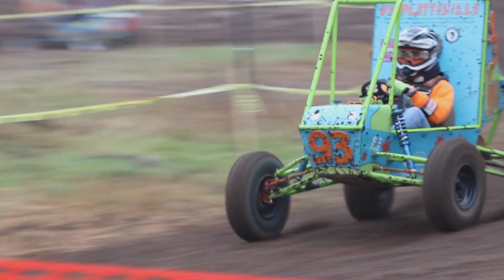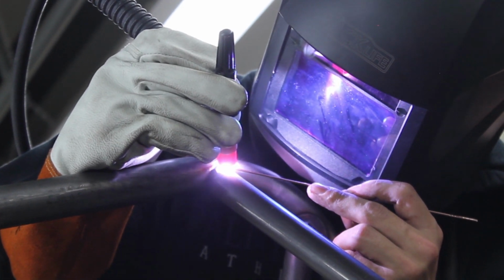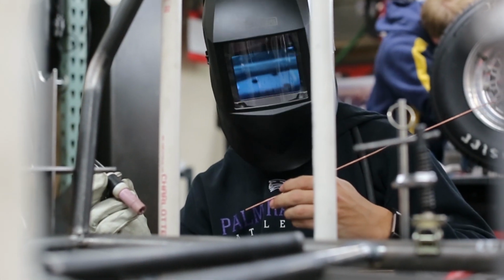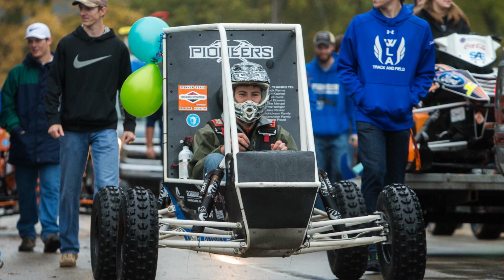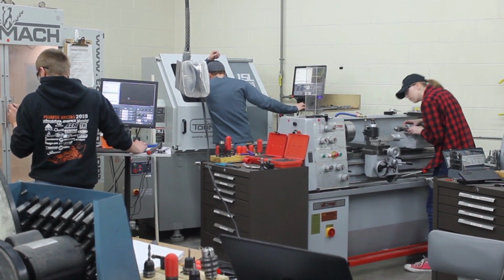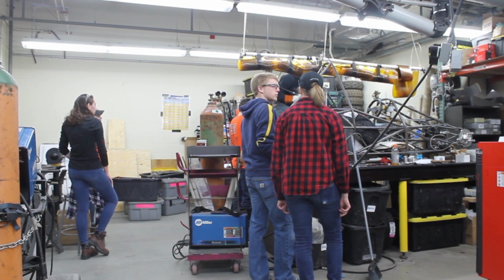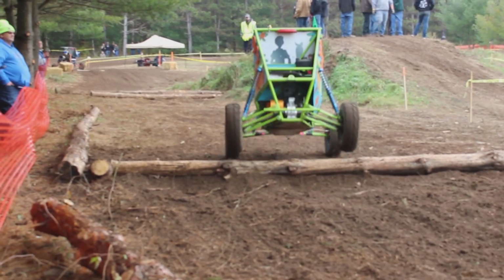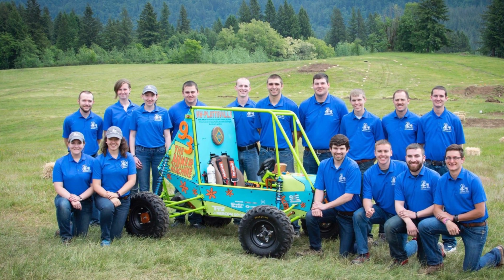UW-Platteville shop facilities and SAE student organization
UW-Platteville
As a UW-Platteville student, you’ll enjoy opportunity from the first class of the first semester of your first year. You'll find opportunity for growth and satisfaction throughout your college experience—your classes, membership in student organizations, participation in athletics, hands-on learning, and so much more.

The Society of Automotive Engineers (SAE) is a well known international organization. In addition to developing industry standards, creating a knowledge base for engineers of all kinds, and holding informative seminars; SAE is the fundamental host for student design competitions.

Student organizations are a vital part of our programs. They allow you to create connections with students at UW-Platteville and other universities, and professionals in your field.